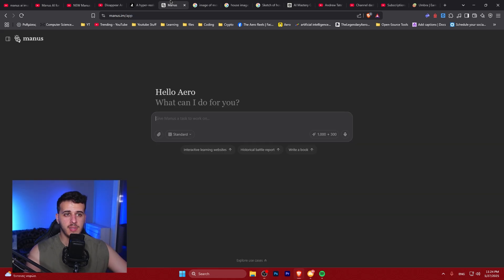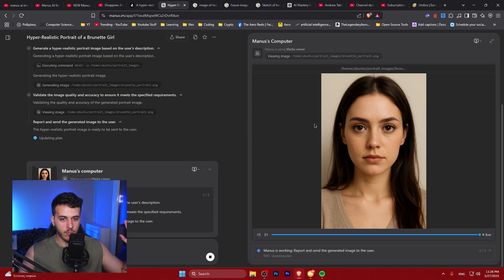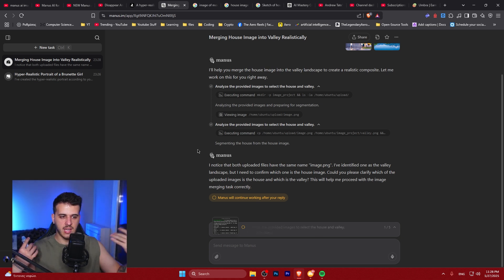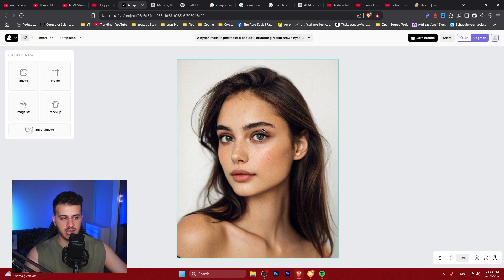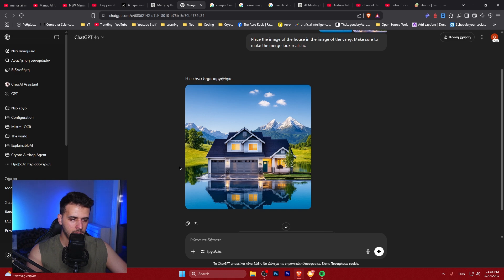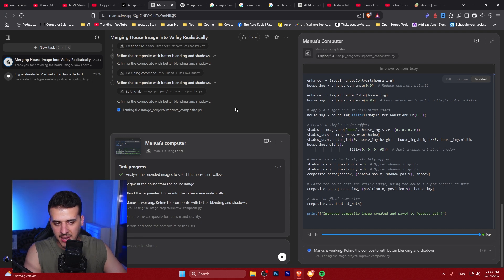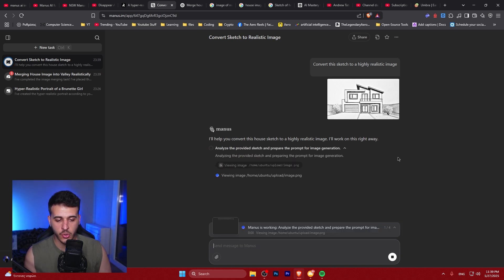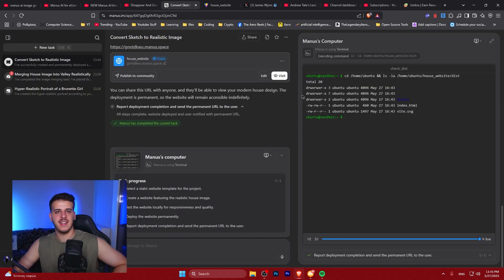Manus AI Image Editing is INSANE! (Free)